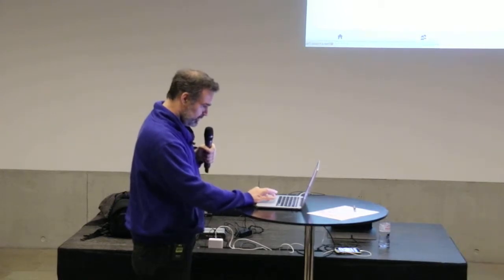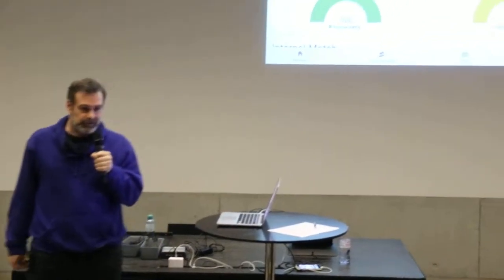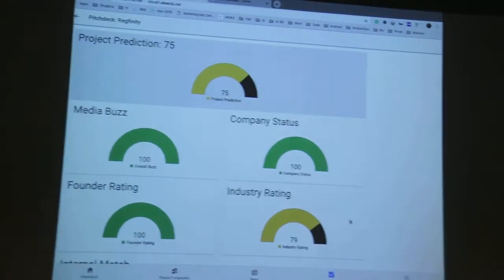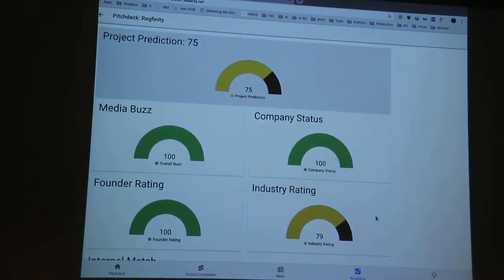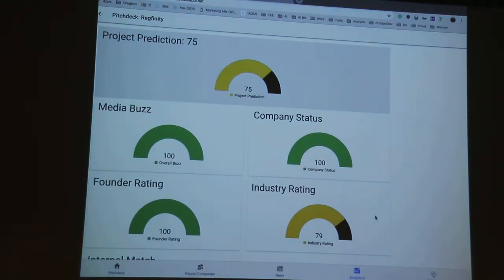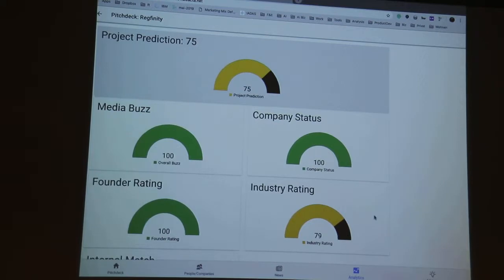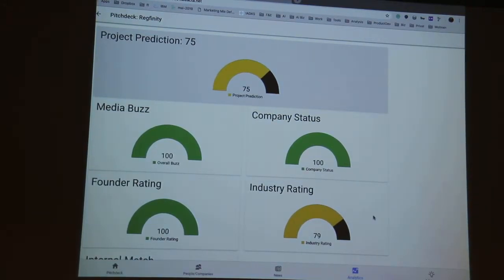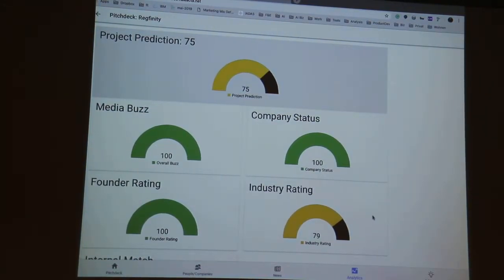AI & Making Money | Qualifying pitch decks (Part 3)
Qualifying pitch decks: Would your deck pass the AI-test?
Reto Kaiser will talk about a tool they built to analyze startup pitch decks using several dimensions (buzz, industry, founders, etc) to help VCs understand if they should pursue the opportunity or not.